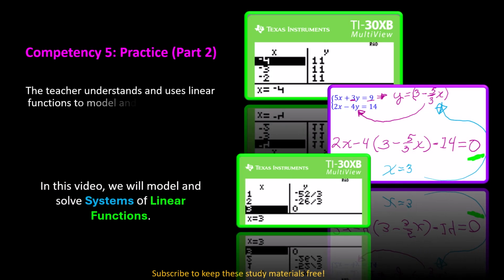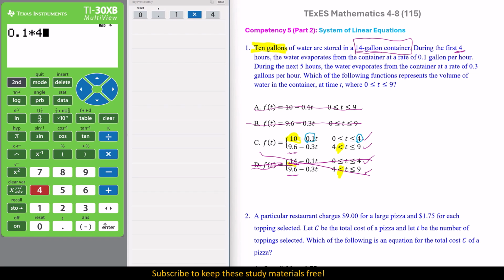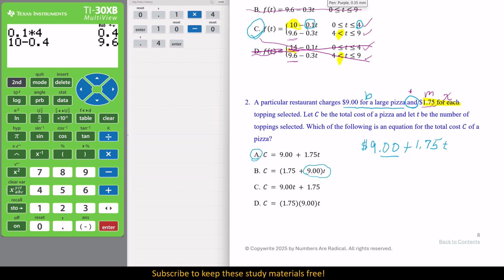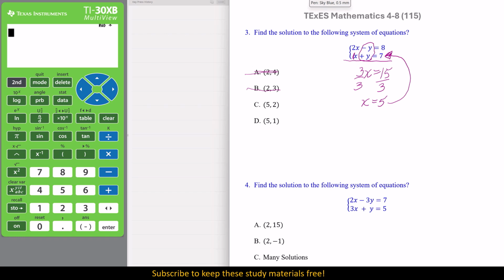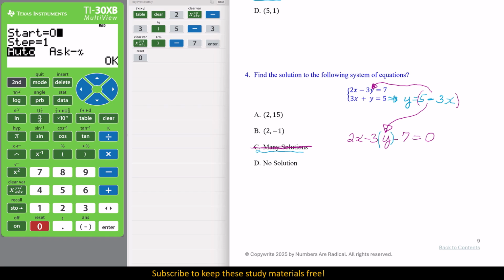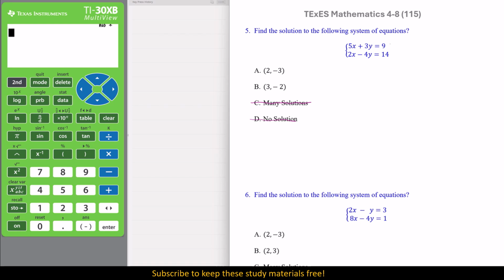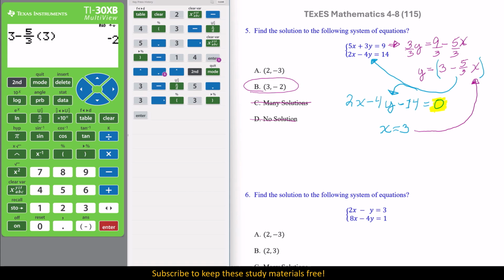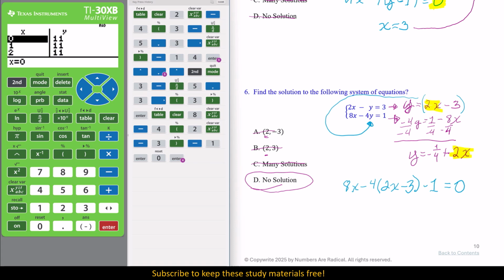TExES 4-8 (115) Math Exam Competency 5: Part 2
Solving Systems of Linear functions:,
* Elimination,
* Substitution,
* No solution,